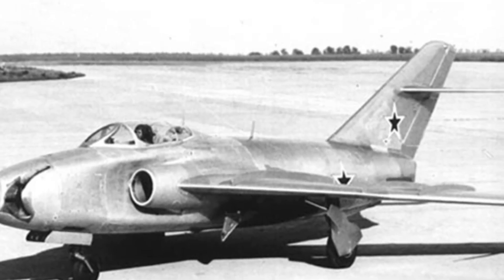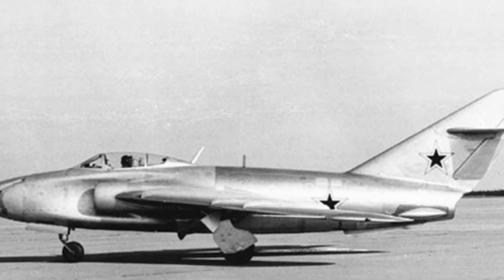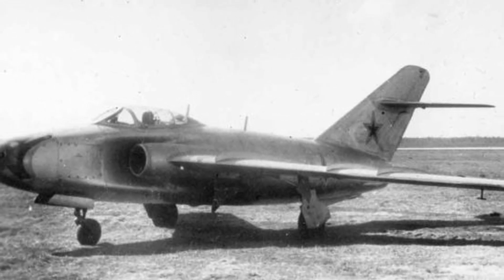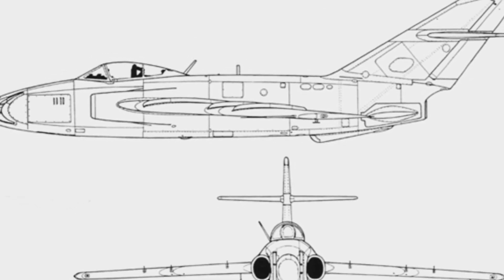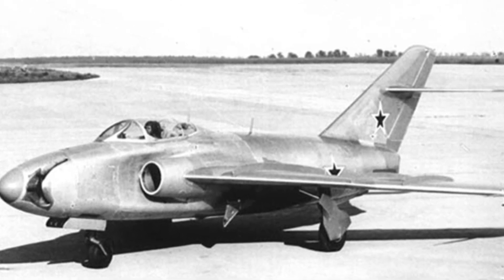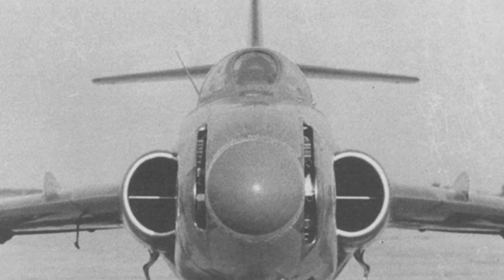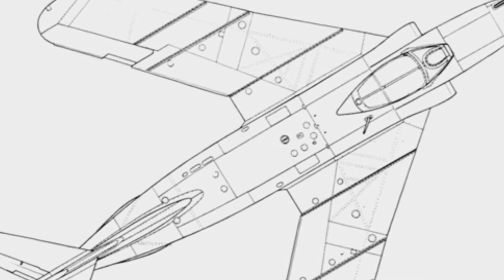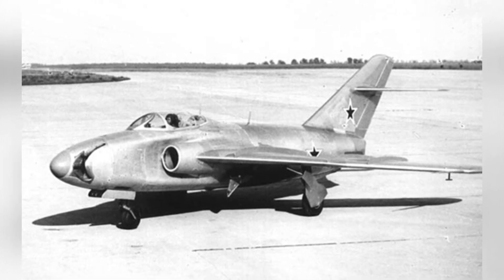"Revolutionary Turret Fighter: The MiG-17SN and its Unconventional Arsenal"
The MiG-17SN was an experimental jet fighter developed by the Soviet Union in the 1950s. It featured a turret-style artillery system installed on the nose of the aircraft, but due to various technical issues and the rise of missile technology, the development of the MiG-17SN was ultimately discontinued.